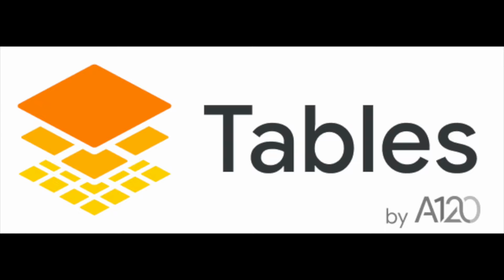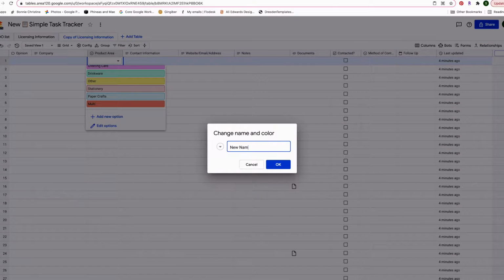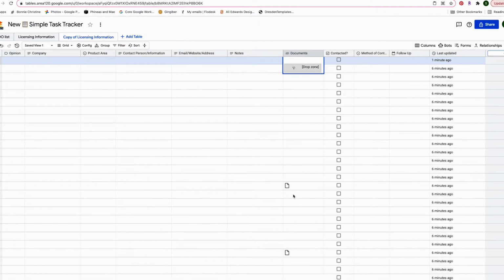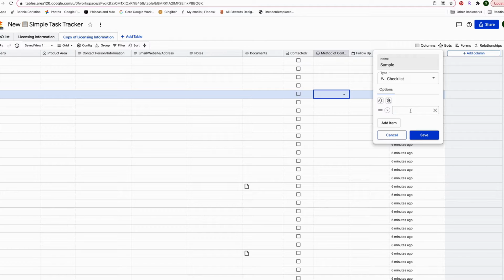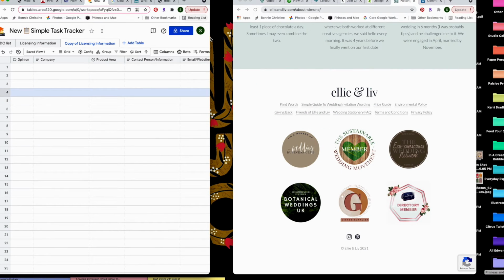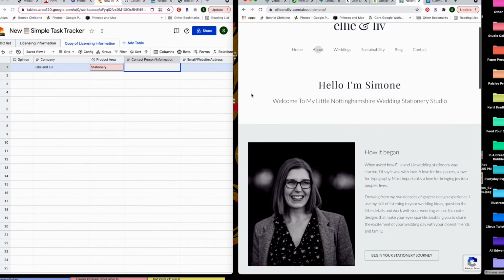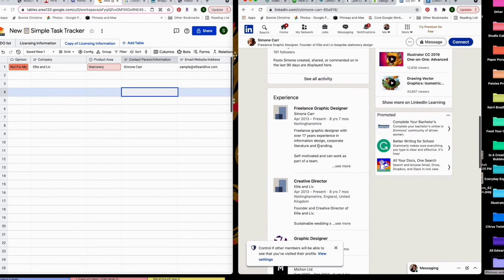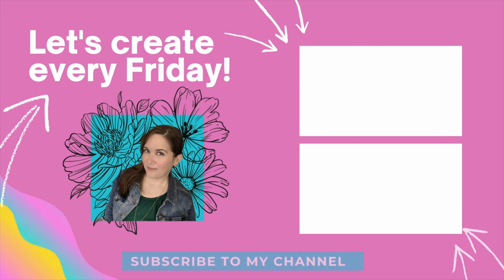Google Tables for Surface Pattern Design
A new Google product is ideal for organizing surface pattern design resources and information - I show you how I use it.